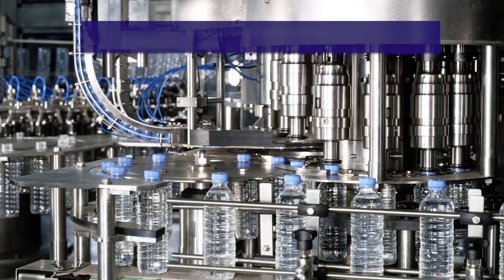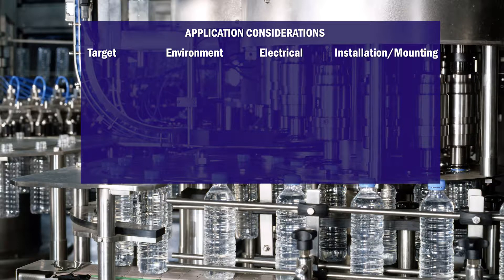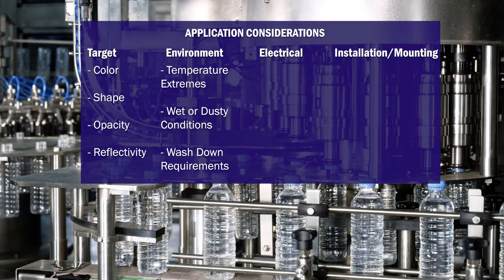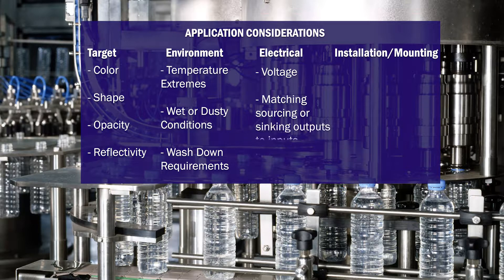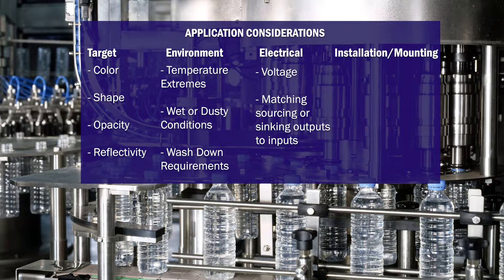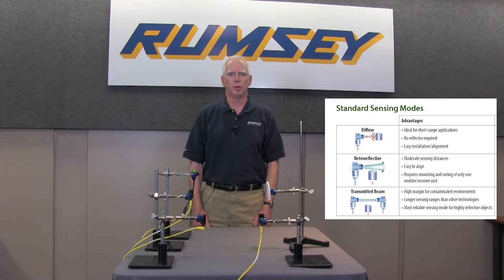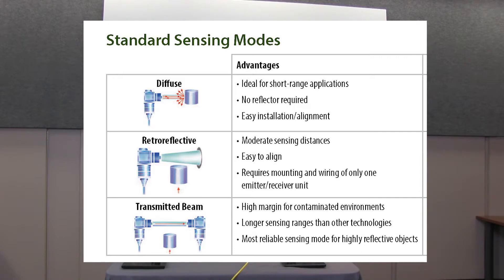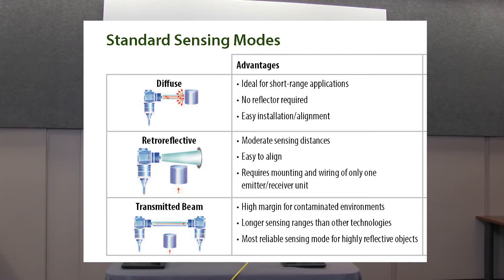Sensors: Part 1 - Intro to Photoelectric Sensors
Rumsey's specialist discusses the most common types of photoelectric sensors and what to take into account when choosing a sensor for your application.